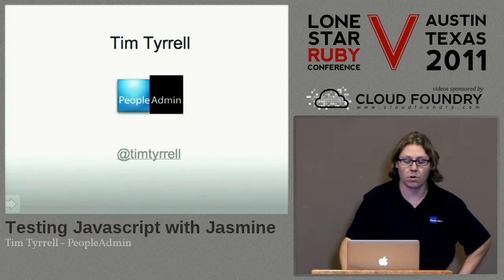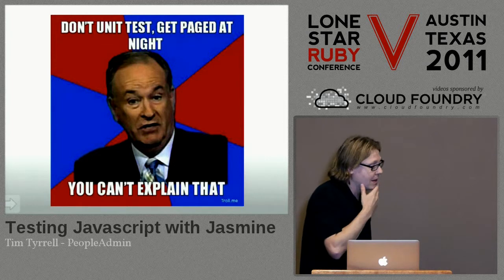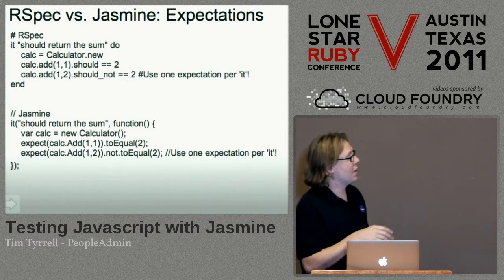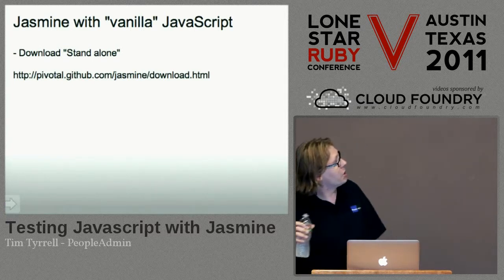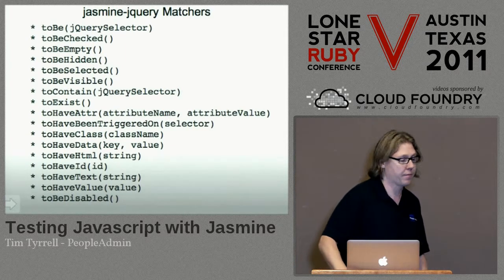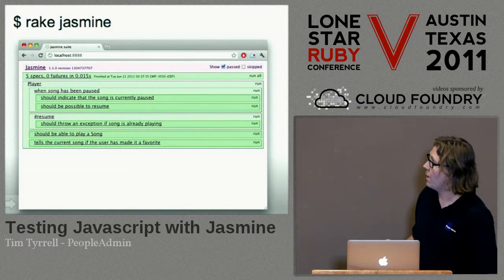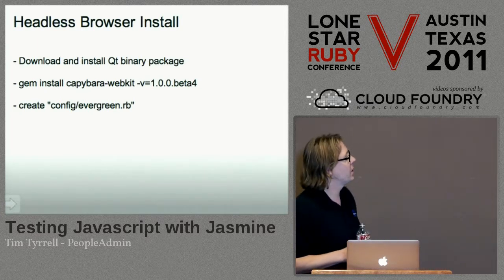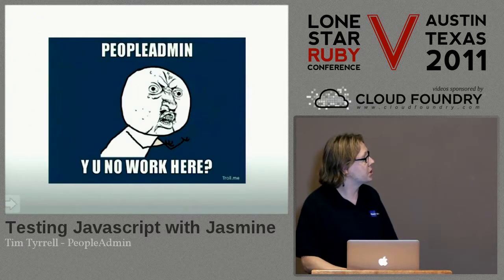Lone Star Ruby Conference 2011 Testing Javascript with Jasmine by Tim Tyrrell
A lot of developers do an excellent job of unit testing their server-side logic but then leave their client-side javascript as the new "spaghetti code" dumping ground and it doesn't have to be that way! Jasmine is a simple DOM-less javascript testing framework with a familiar RSpec-like syntax that removes most excuses for not testing your code. You will get an overview of Jasmine and how to utilize it in a variety of project environments from vanilla javascript to Rails to jQuery plugins. We will also explore where CoffeeScript and some helper libraries fit into making the testing of your javascript as simple and pleasurable as possible.